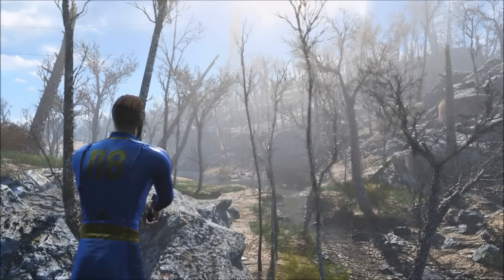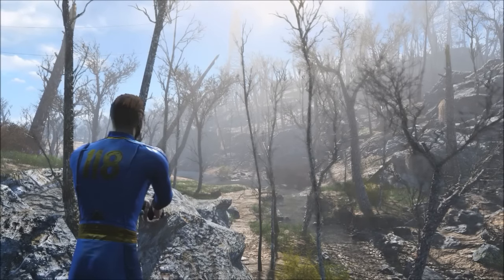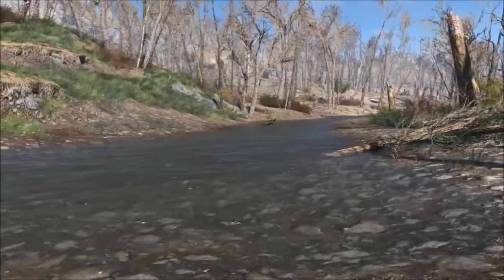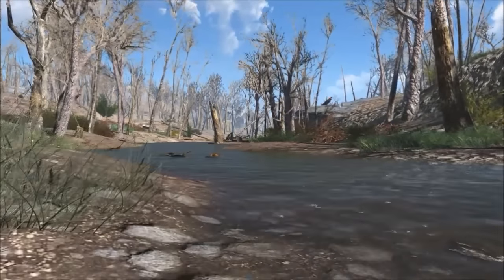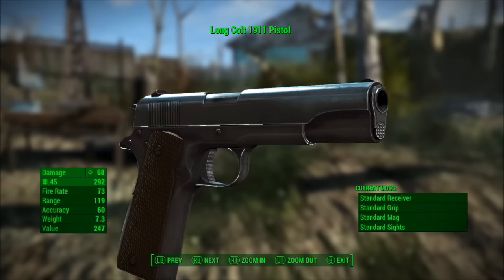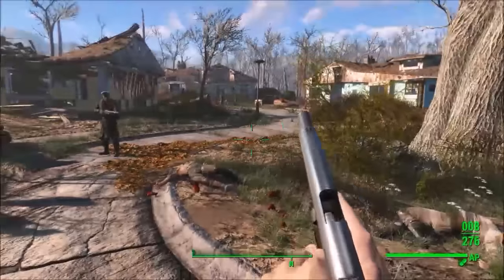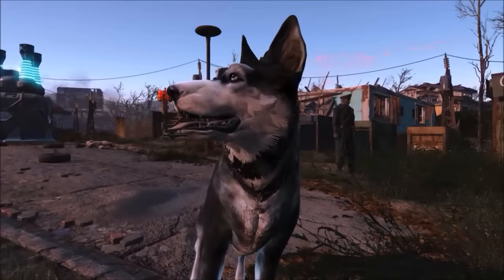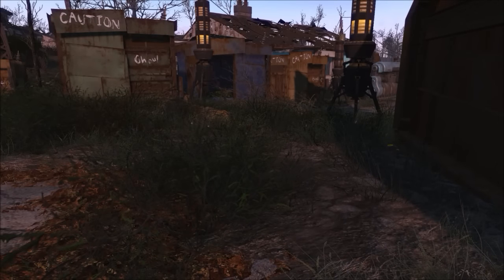Fallout 4 Console Mods of the Week #2 - Dogmeat and Guns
In this video, I'll be showcasing the best Fallout 4 console mods of the week.  I will be showcasing Fallout 4 Console Mods weekly from Bethesda.Net.

Fallout 4 is the first Fallout game to have native mod support for consoles. During the E3 2015, at the Xbox Conference, Todd Howard went on stage to tell the audience that Xbox One will offer mod support following the release of the Creation Kit for PC, which is available for download as of April 26, 2016. The Xbox One is expected to support mods in May, with support for PlayStation 4 arriving sometime in June.